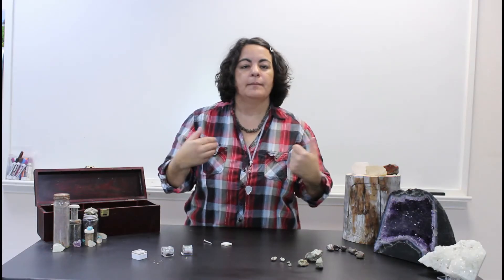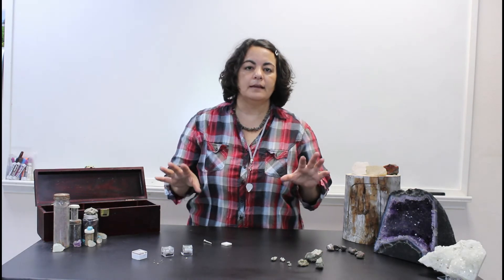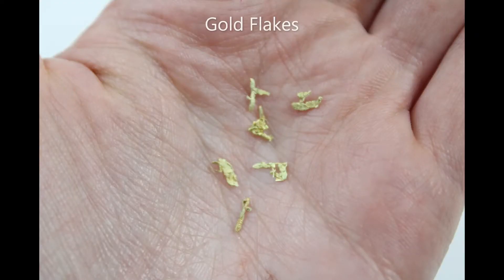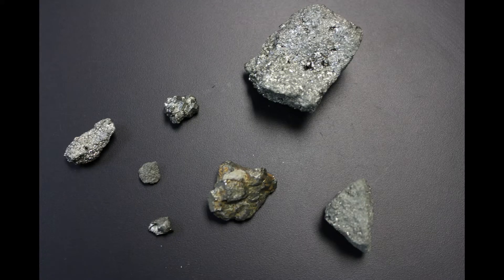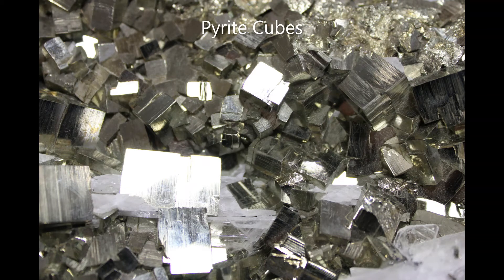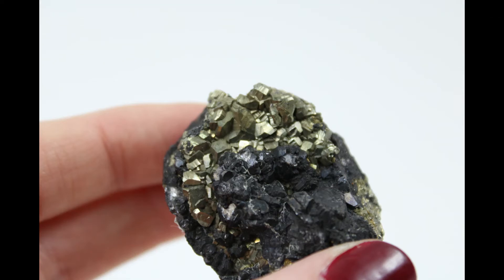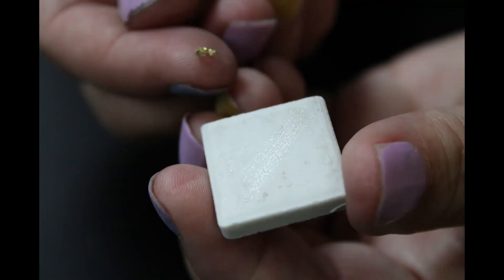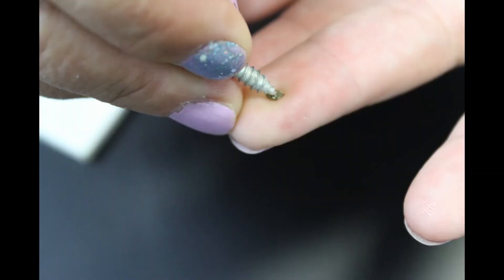Is it Gold or Pyrite?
Here we discuss the differences between Pyrite (also known as fool's gold) and Gold. We will take you through a couple of different tests to help you identify the two different specimens!